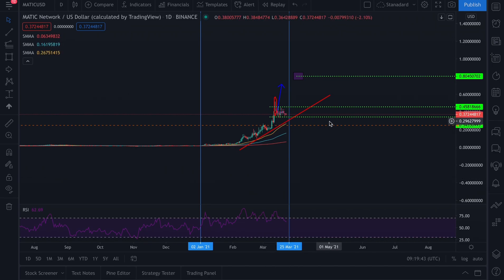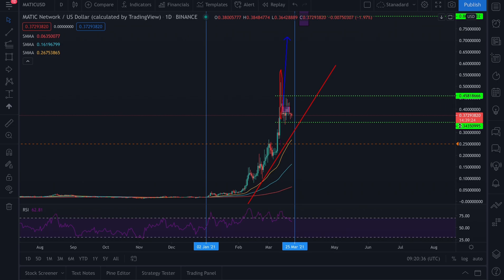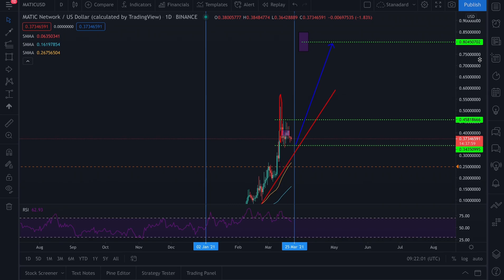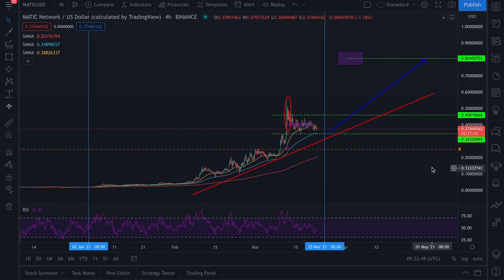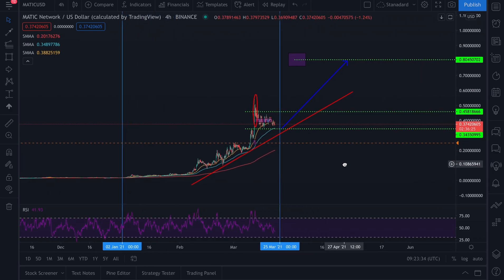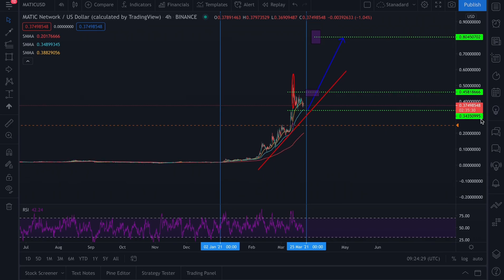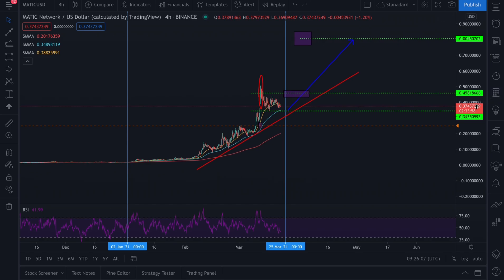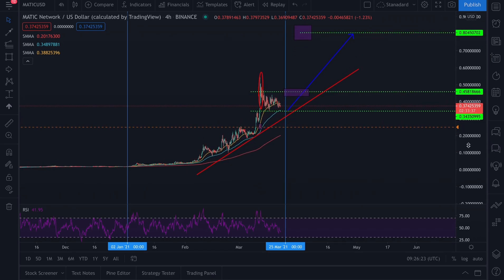Polygon (MATIC) Undervalued altcoin GEM!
Join our Forex analysis group for 1 week completely FREE see link below ( make sure to download the 'Telegram app' before clicking :